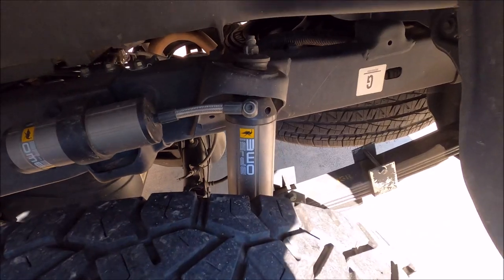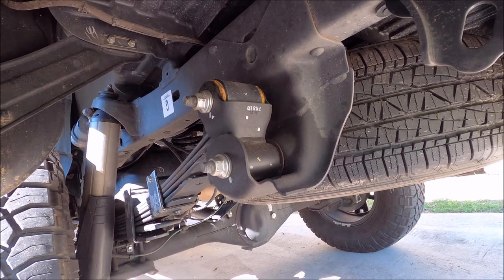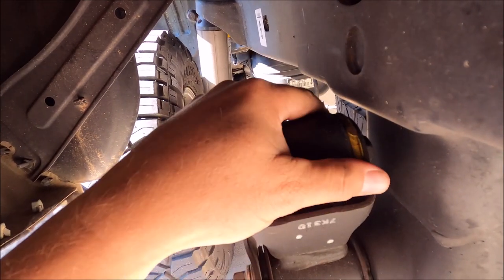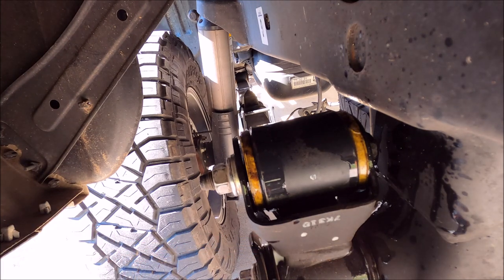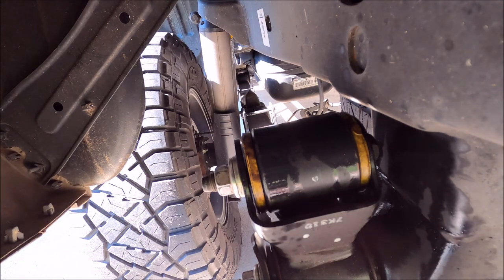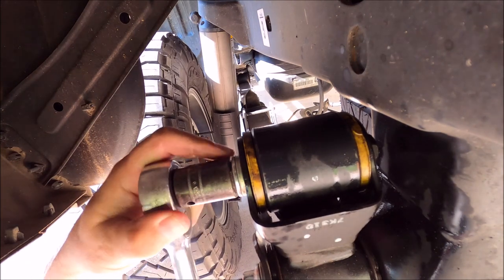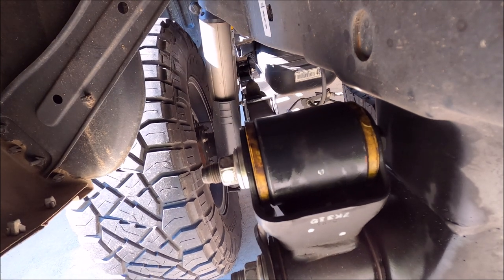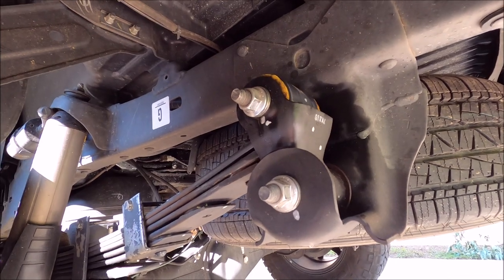Toyota Tacoma OME BP-51 Loud Crackling Rickety Garbage Suspension Bushing Noise SOLVED: Get Triggerd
Clear HOW TO on getn it dun, done, duon. Overland is a funny word isn't it. I searched the world over for an answer and nothing. So I decided to figure it out for my person.